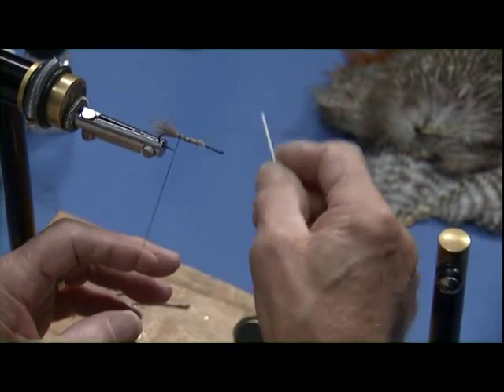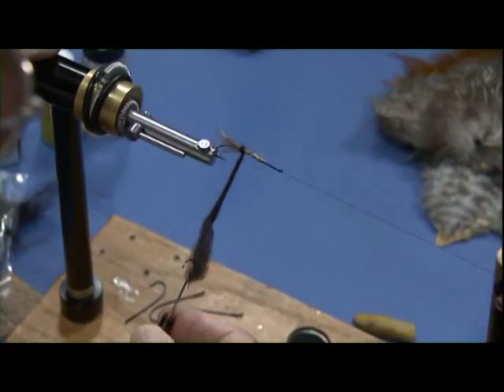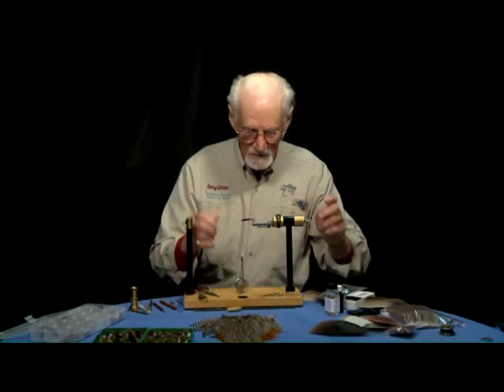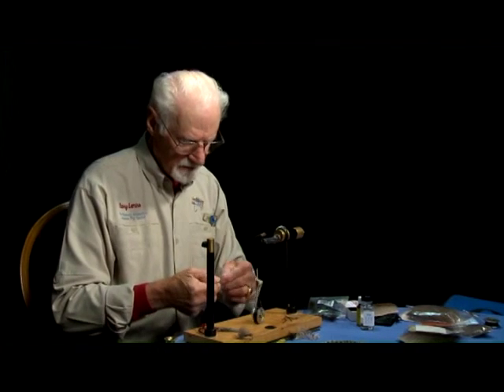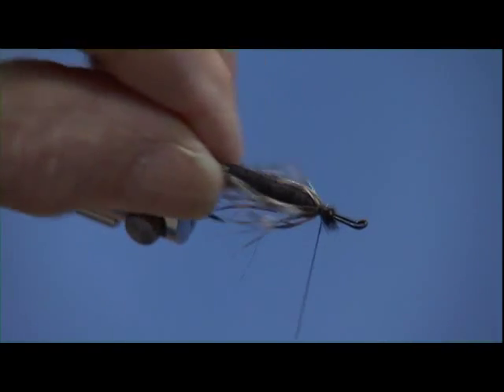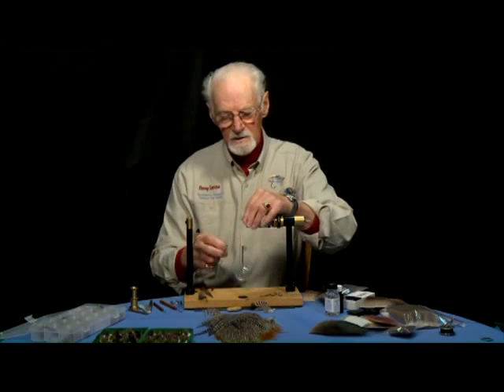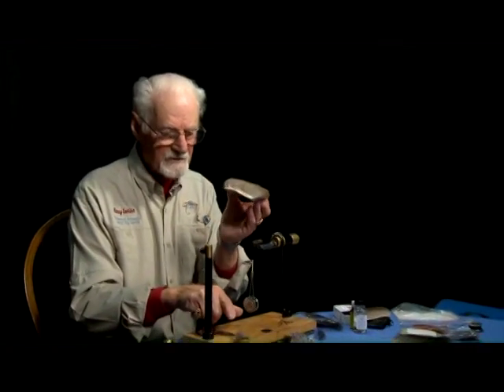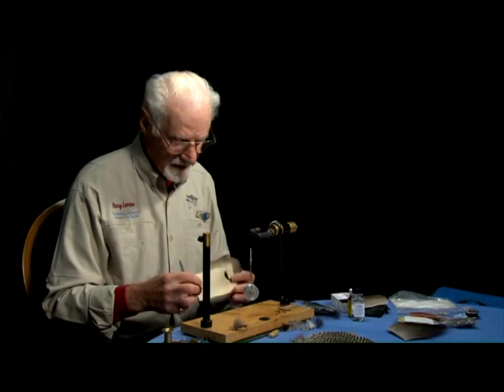Grease Line Steelhead Flies with Harry Lemire Preview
Harry Lemire, is a member of the Northwest Atlantic Salmon Fly Tying Guild and the Washington State Steelhead Flyfishers. Harry has been tying flies for 70 years and has influenced steelhead and salmon fly fishers with his innovative ideas of flies and fly presentation.  His most recent recognition has been his “In-Hand” fly tying (using no vice) of full dress Atlantic Salmon Patterns featured in the New Hooked On Fly Tying DVD’s Volumes 35 & 36. In 1962, Harry Lemire originated the “Grease Liner,” which is the grandfather of all fall steelhead waking flies and the inspiration behind many caddis patterns. Unlike many fly tyers that develop steelhead and salmon patterns based on artistic flare, Harry always designed and fished his flies as a natural living creature.  His fly patterns incorporate fur, feather and hair but none of the space-age flash materials and synthetics that dominate most fly boxes today. “At the age of 6, I started showing a lot of interest in fishing gear. As time went by I went fishing more, tied better flies and caught more fish. With Steelhead becoming my real passion for the last 50 years I have fished many rivers in Washington, British Columbia, Idaho, Oregon and California and enjoy teaching others to tie my favorite Grease Line Steelhead Flies.” Harry Lemire.  Harry shows how to tie: Fall Caddis, Grease Liner & Fall Caddis Nymph.